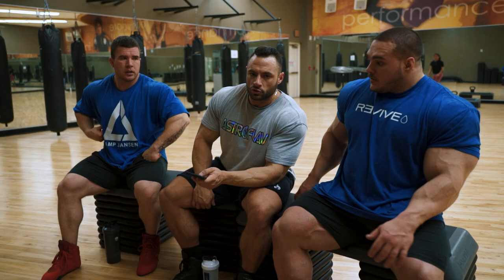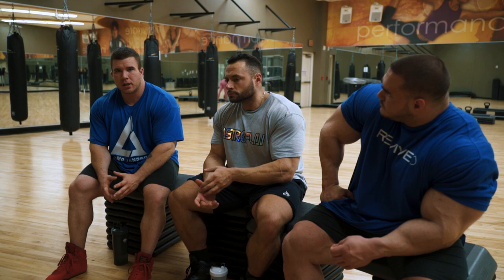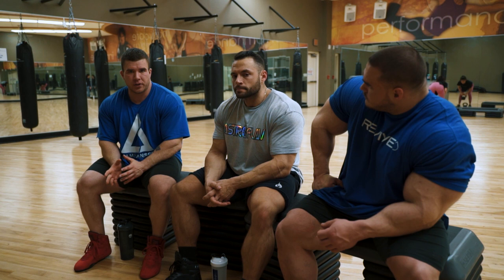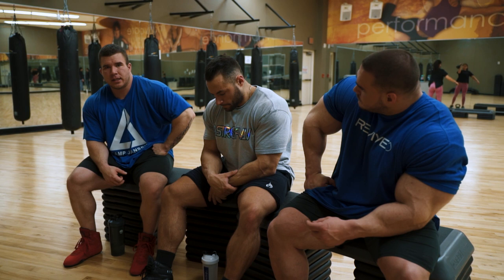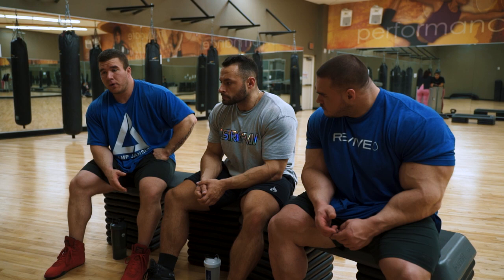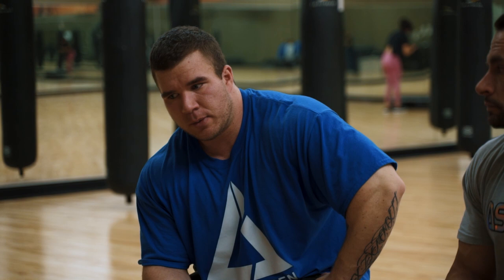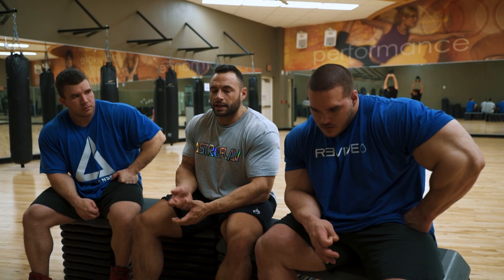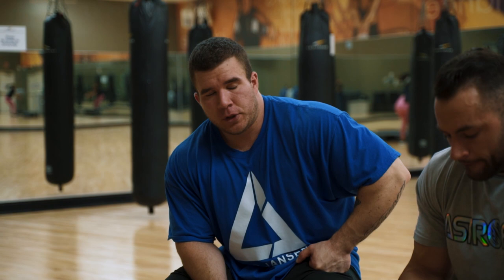How to Approach Pushing up a Weight Class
This is just 1 example of all the incredible content updated weekly on Camp-Jansen.com